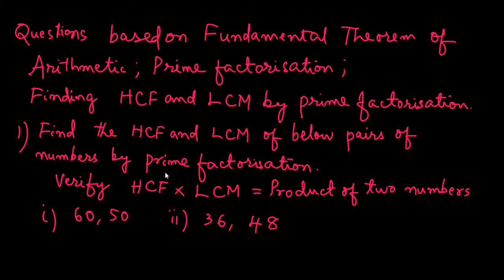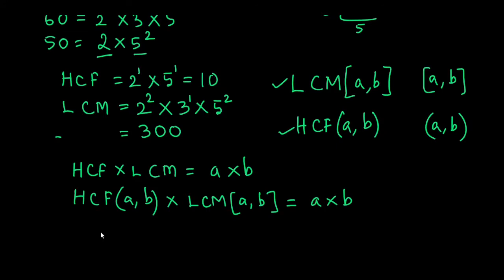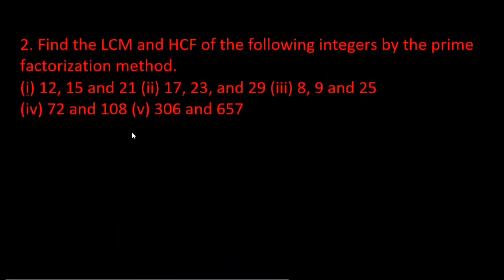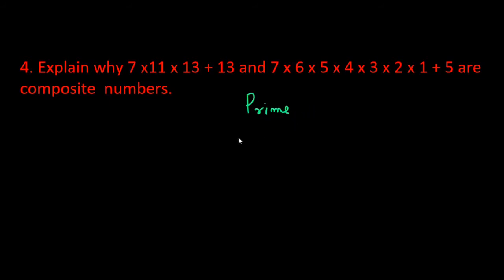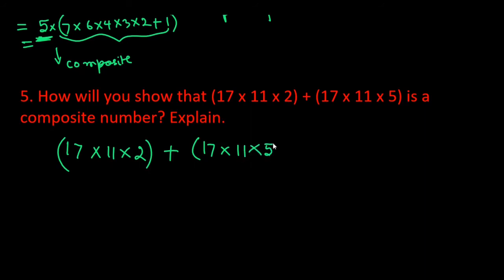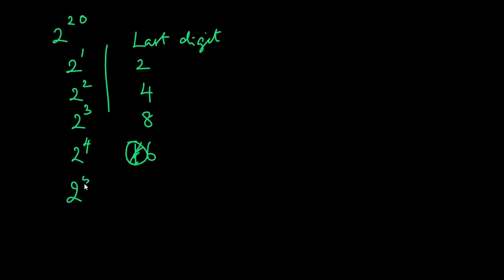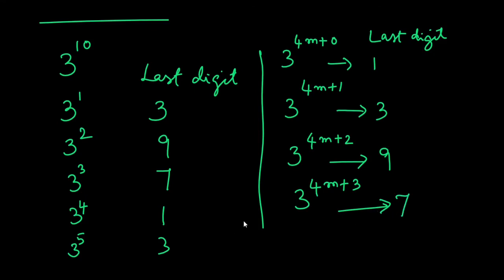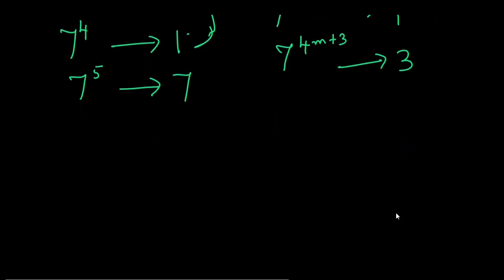Exercise 1.2 and Questions based on Fundamental Theorem of Arithmetic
Excercise 1.2 and Questions based on Fundamental Theorem of Arithmetic, Prime factorisation, HCF and LCM